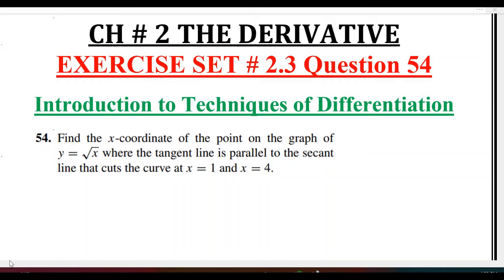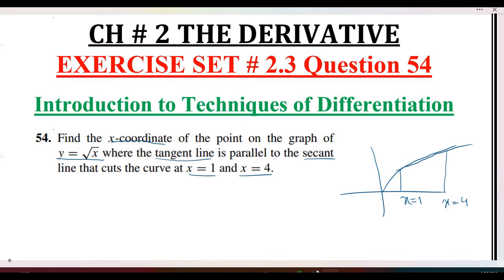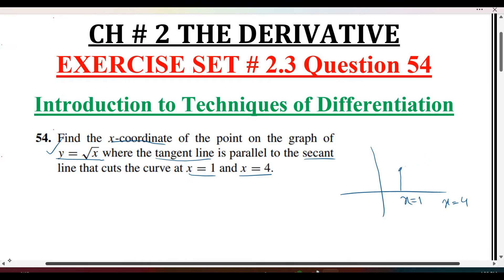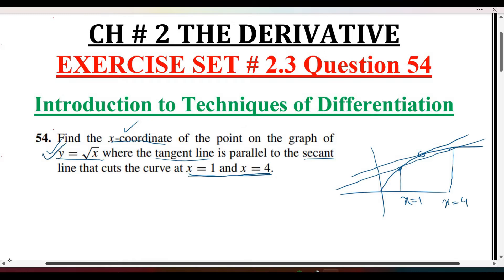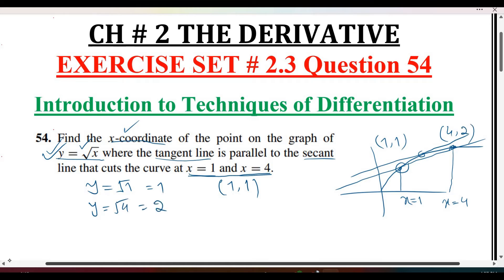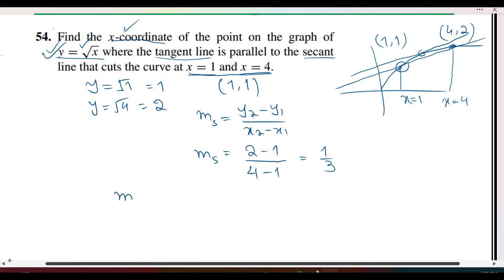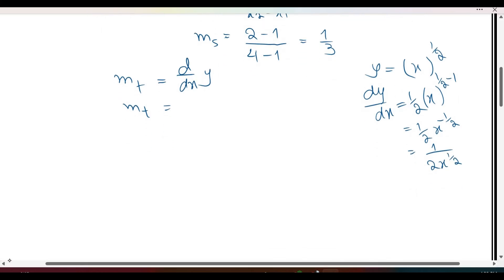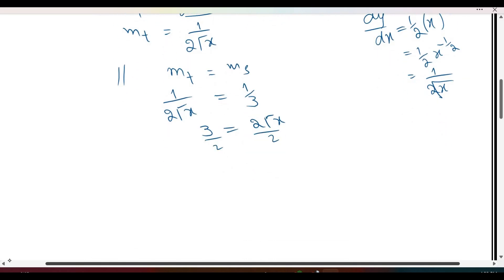Calculus Ch # 2 Ex # 2.3 Question 54 Techniques of Differentiation: Howard Anton 10th Ed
This video Explains the Solutions of Exercise 2.3 Question 54
Techniques of Differentiation
Book: Calculus Early Transcendentals
By: Howard Anton, Bivens and Davis
Edition: 10th
Chapter: 02
Name: The Derivatives